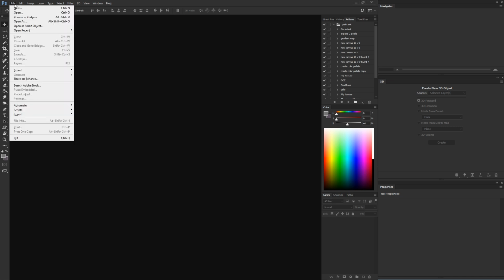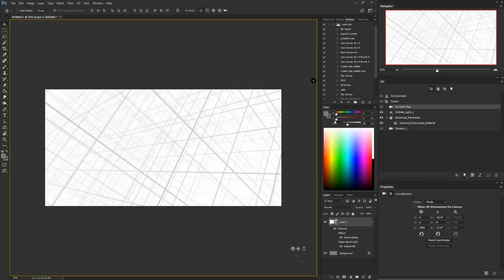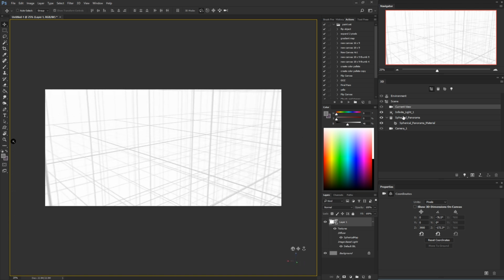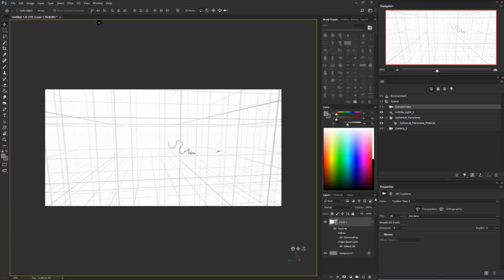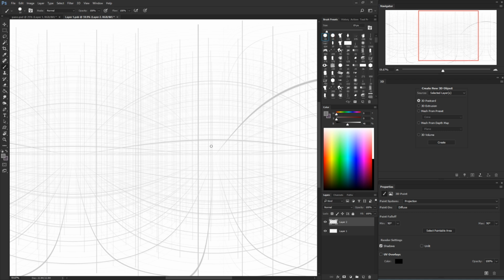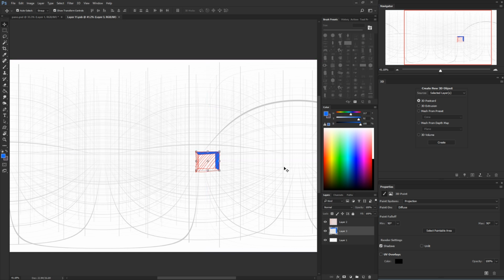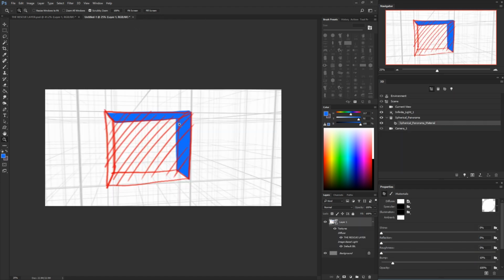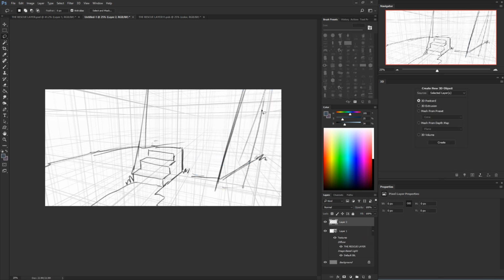Tutorial: Photoshop 3D Panoramic - Version 2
I wanted to update this tutorial with a few tricks and solutions for any of the issues that may have popped up after I created my first tutorial.

You can find the grid from Jama below, as well as his original tutorial from Artstation.